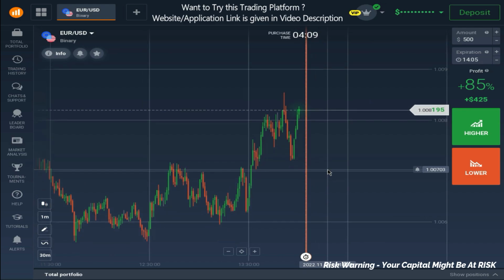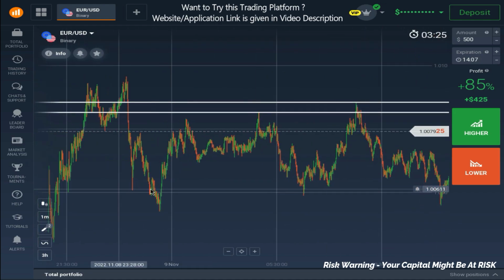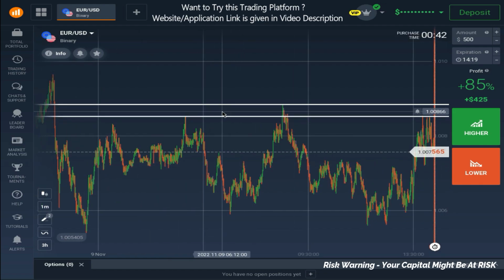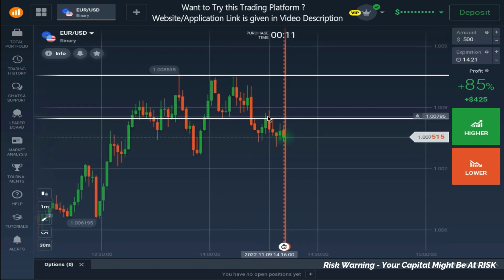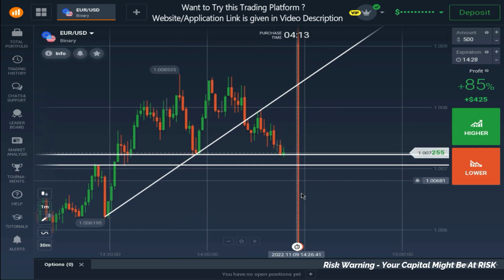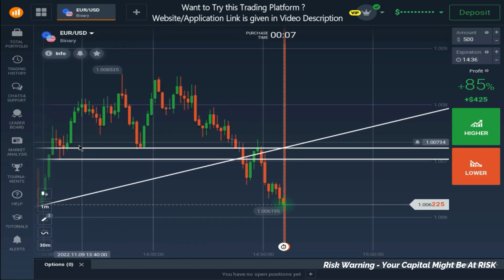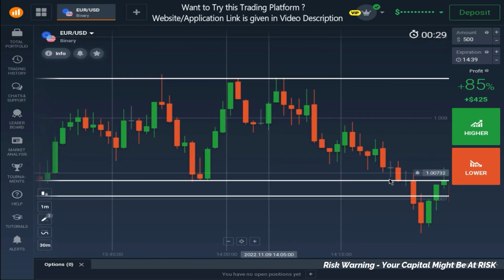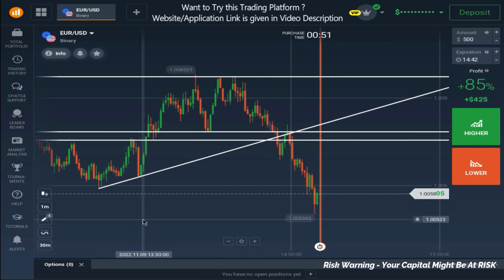Trading strategy for beginners - ₹100000+ Profit